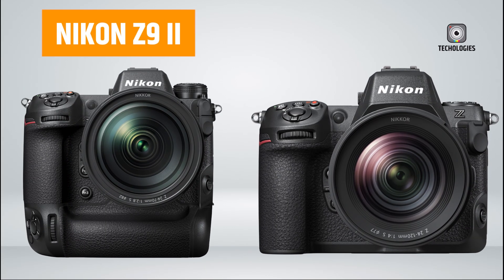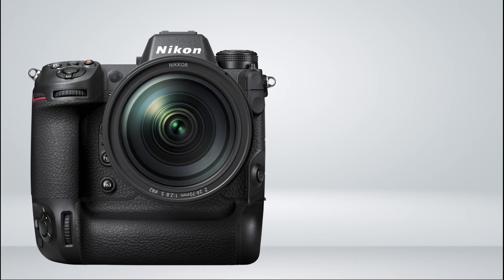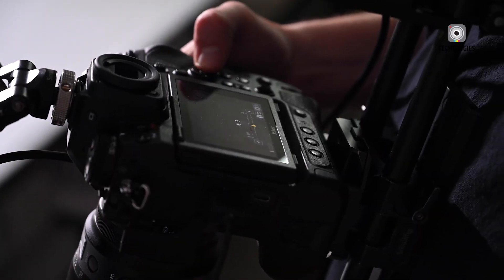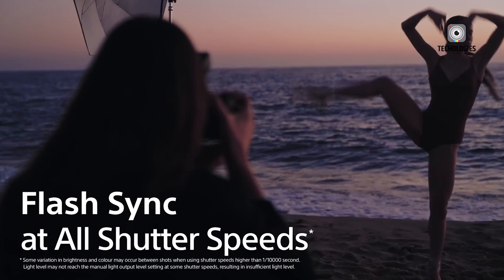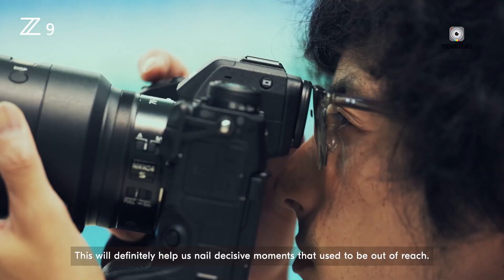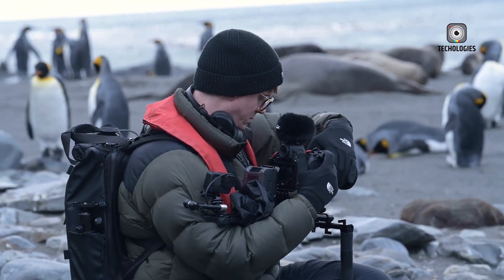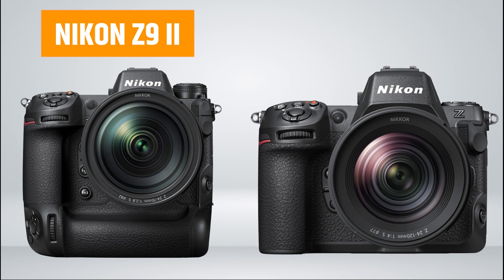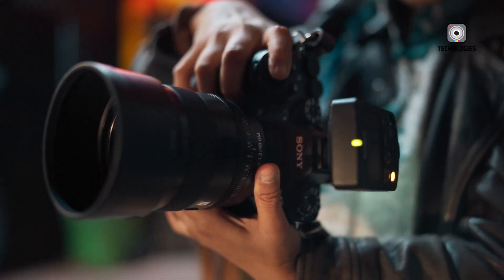Nikon Z9 II or Z9H - Global Shutter King?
The Nikon Z9 II and Z9H are rumored high-speed cameras, optimized for sports and action photography. The Z9 II is expected to feature a global shutter for precise image capture, while the Z9H is designed for ultra-fast performance to compete with Canon and Sony. Both models may be released between late 2024 and early 2025, aiming to push the boundaries of professional action photography.
Timestamp:
00:00 - Intro
00:35 - Nikon Z9 II
02:44 - Nikon Z9H
04:39 - Key Differences Between the Nikon Z9 II and Z9H
06:39 - Release Timeline and Speculation
07:09 - Outro